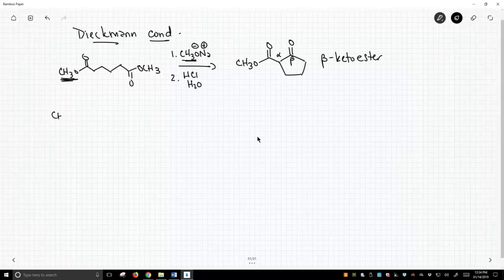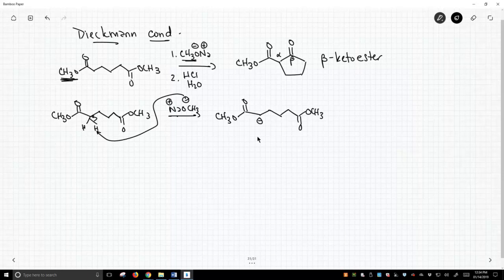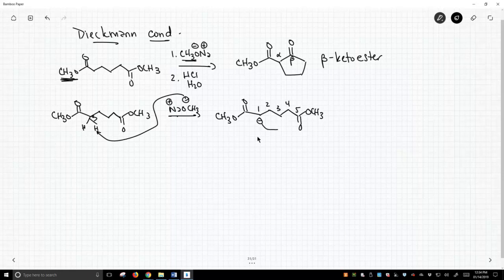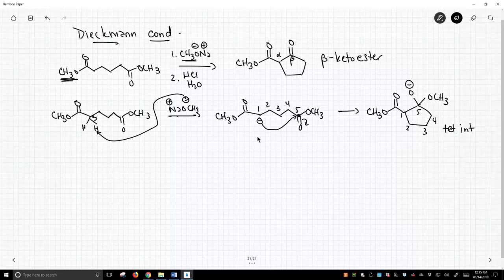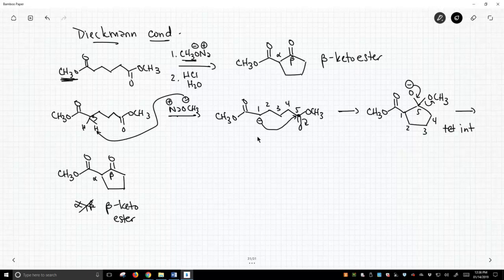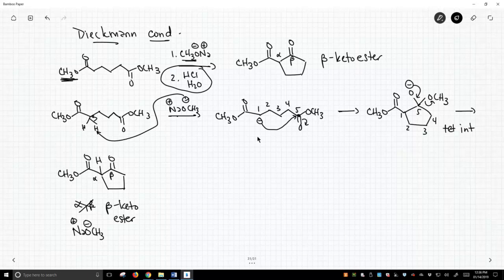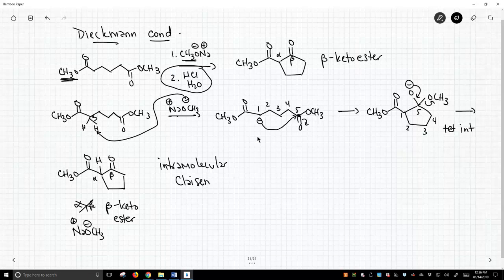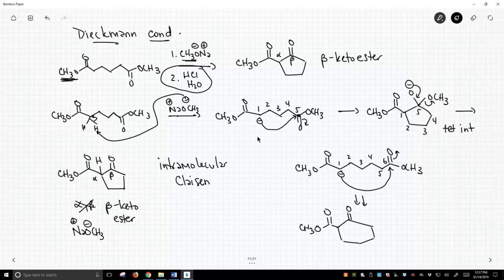Dieckmann condensation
The Dieckmann condensation is identical to the Claisen condensation, but the Dieckmann forms a cyclic product - a cyclic beta-ketoester.  The reaction starts with a diester - two ester tethered together by a chain.  In the Dieckmann, a base (same OR group as the ester), deprotonates one ester.  The resulting enolate attacks the carbonyl of the other ester to form the ring.  The reaction progresses and is neutralized with acid to form a cyclic beta-keto ester.  The reaction is effective for the synthesis of either 5-membered or 6-membered rings.  Other ring sizes cannot be formed.